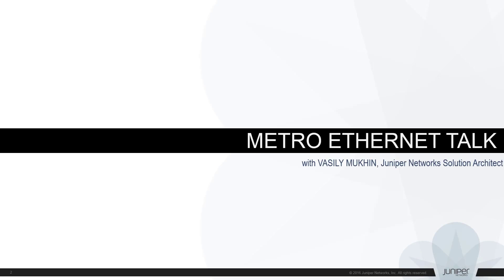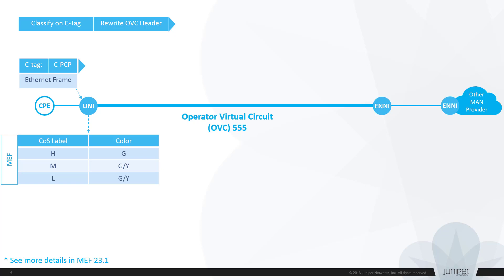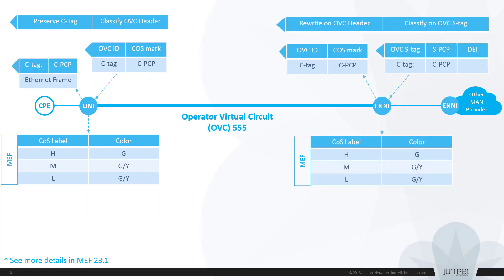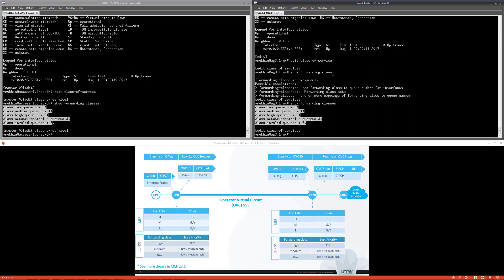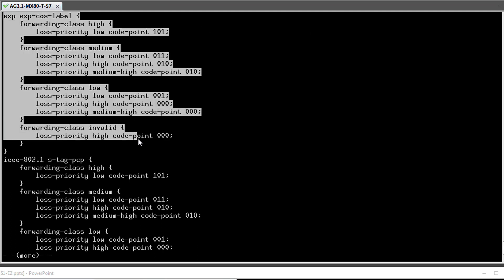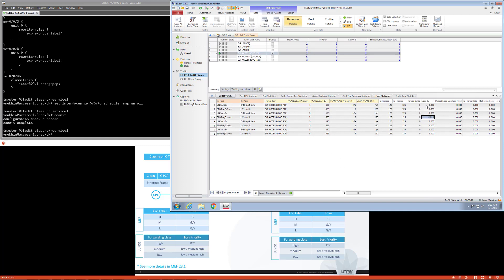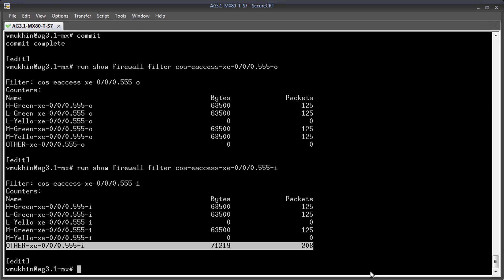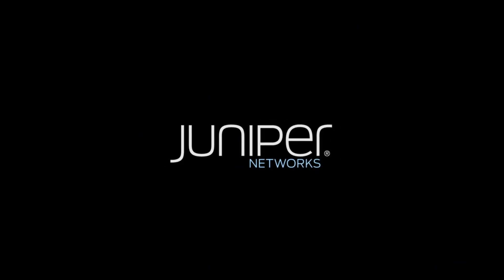Metro Ethernet Tech Talks - Episode 2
The session continues talking about E-ACCESS service on ACX and MX series routers in MPLS network and goes deeper into configuration of the class-of-service. It explains mapping between COS attributes defined in Junos and MEF recommendations.